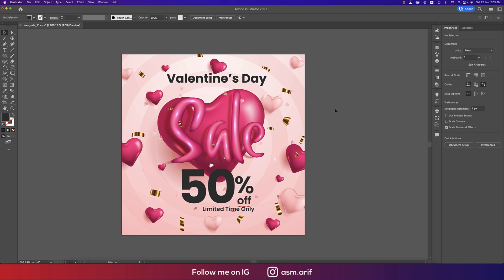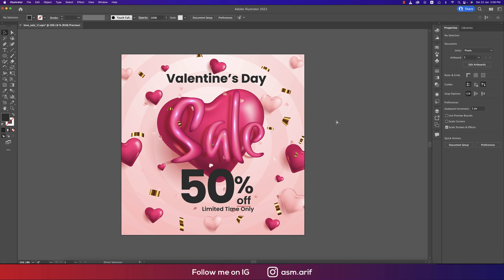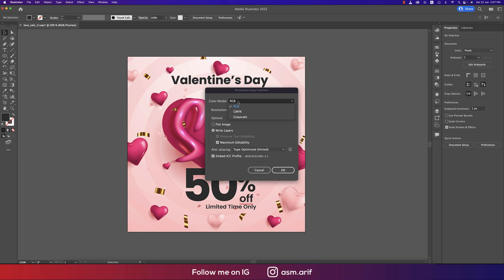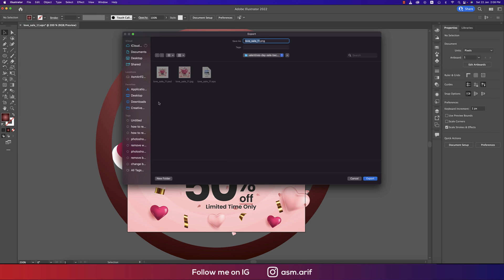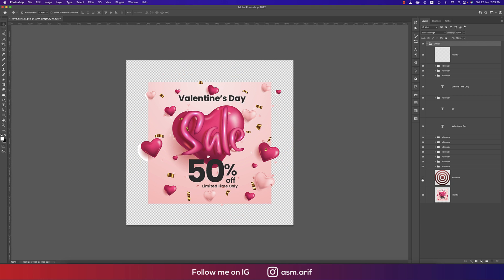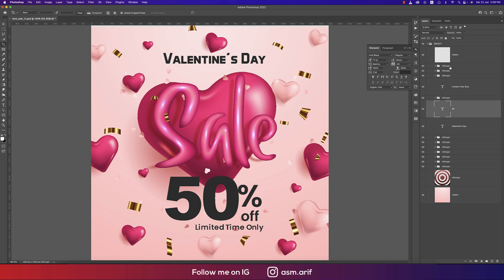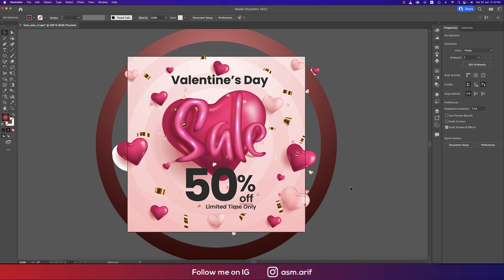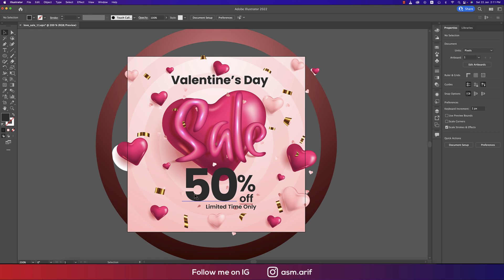How to Convert Ai to PSD with all layer and text edibility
Hello everyone, today I'm going to show you something new. How to Convert Ai to PSD with all layers and text readable,How To Export a PSD with Layers from Illustrator,convert ai to psd with all layers online,illustrator to photoshop without losing quality,open ai file in photoshop without rasterizing,convert psd to ai with layers online,how to open psd in illustrator,how to export as psd in photoshop,eps to psd,ai to pdf